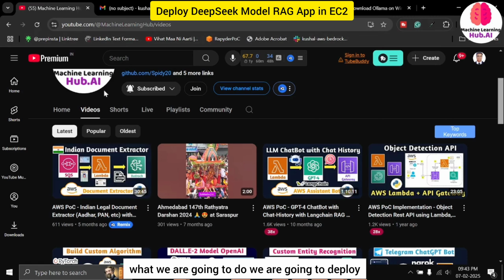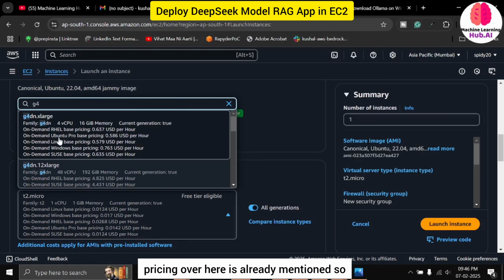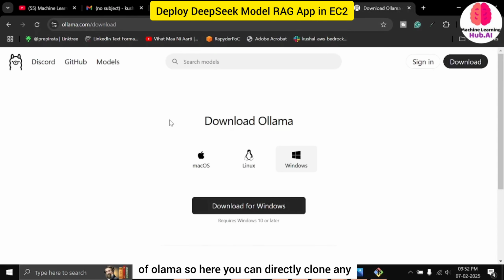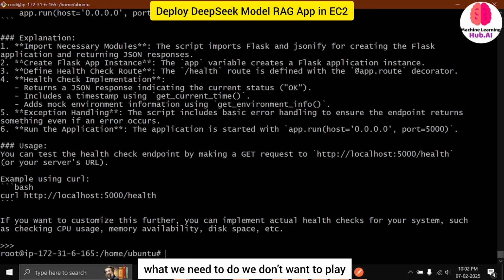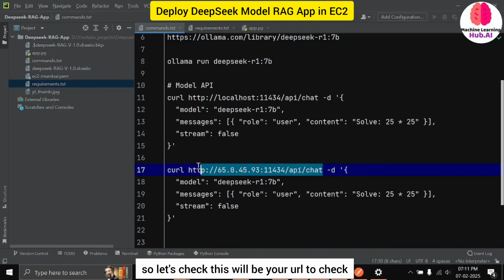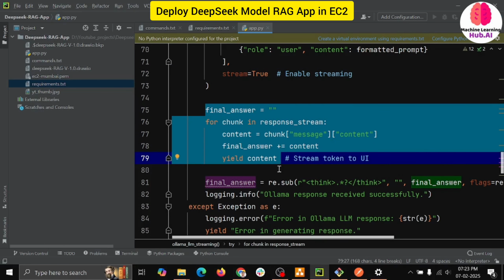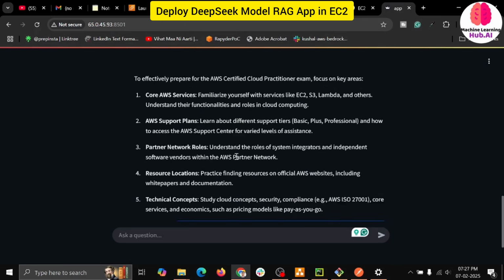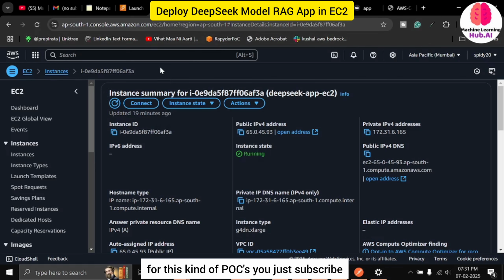Deploy DeepSeek Model on AWS EC2 🚀 | Build a RAG App 🤖 with LangChain & ChromaDB! 🔥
This POC demonstrates how to deploy the DeepSeek model on AWS EC2 and build a RAG (Retrieval-Augmented Generation) application using LangChain & ChromaDB. You'll learn to set up an EC2 instance, configure dependencies, run the DeepSeek Ollama API, and integrate it with a Streamlit-based chat app to process and analyze PDF documents with AI-powered responses. 🚀

Chapters:
00:00 - Introduction
00:43 - Implementation Flow Overview
01:32 - Architecture Explanation
02:34 - Creating an EC2 Instance
04:30 - Connecting to EC2
05:25 - Installing Dependencies
06:10 - Installing Ollama
07:45 - Testing DeepSeek Model in Shell
09:15 - Installing App Requirements (Streamlit, ChromaDB)
10:35 - Setting Up EC2 Security Groups
11:18 - Testing DeepSeek Ollama API
12:51 - App Code Walkthrough
15:16 - Running the App on EC2
15:43 - Uploading a PDF for Testing
15:57 - Chat Testing
17:34 - Analyzing the Generated Answer
20:00 - POC Conclusion & Resource Cleanup

Used Services
-AWS EC2: Deploy and run the DeepSeek model efficiently on a scalable cloud instance.
- Streamlit: Build an interactive chat interface to test DeepSeek’s AI responses.
- ChromaDB: Store and retrieve vector embeddings for RAG-based document processing.
- Ollama: Serve and run the DeepSeek model locally on EC2 with optimized inference.

Unlock fast and reliable support by joining our channel membership. Follow the guidelines in the membership plan for seamless connection and assistance. Your quick support awaits – become a member now! Click on Join👇

Note: If you want me to solve your errors and make the project run into the system, I will do it using a remote desktop, and it will be paid.